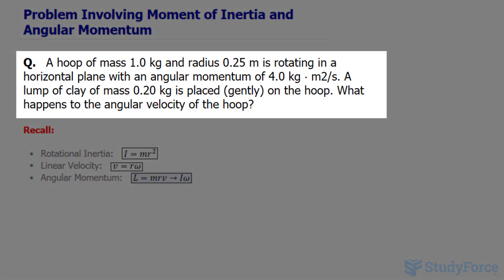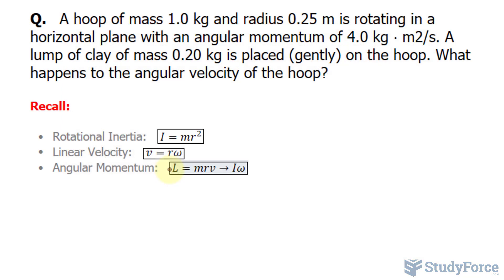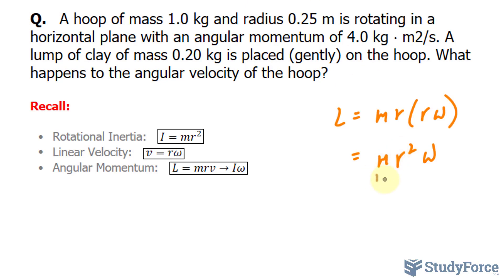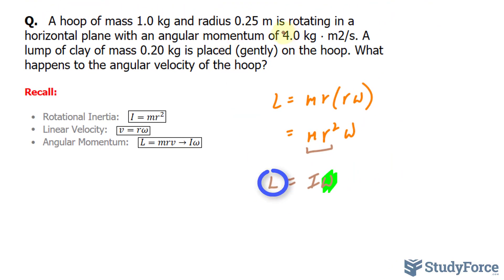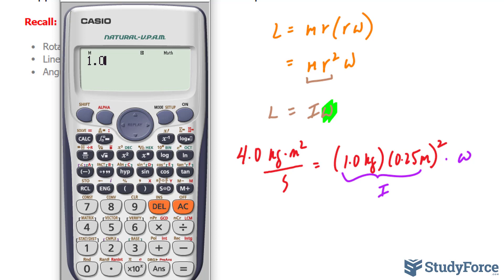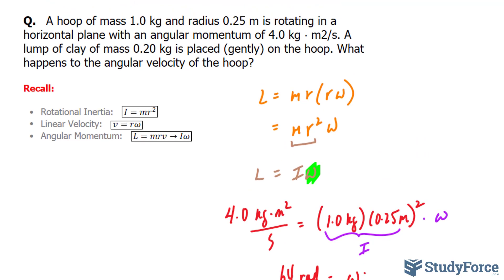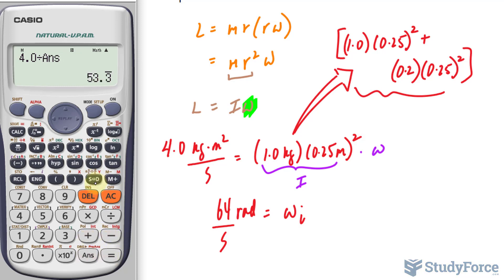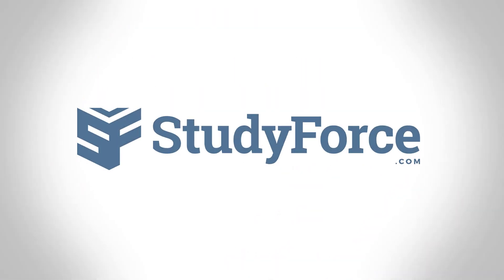Problem Involving Moment of Inertia and Angular Momentum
A hoop of mass 1.0 kg and radius 0.25 m is rotating in a horizontal plane with an angular momentum of 4.0 kg ⋅ m2/s. A lump of clay of mass 0.20 kg is placed (gently) on the hoop. What happens to the angular velocity of the hoop?

Recall:

• Rotational Inertia:   (I=mr^2 )
• Linear Velocity:   (v=rω)
• Angular Momentum:   (L=mrv→Iω)